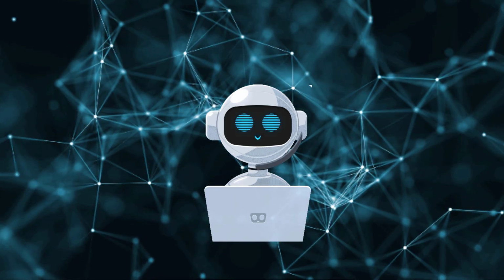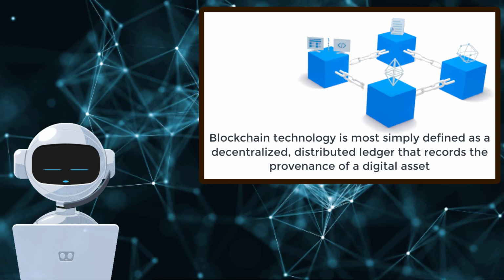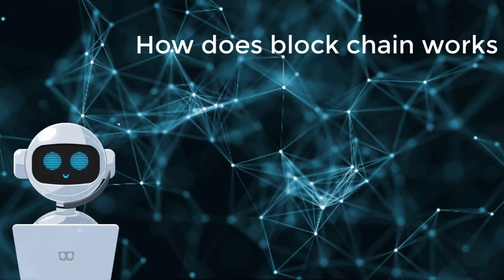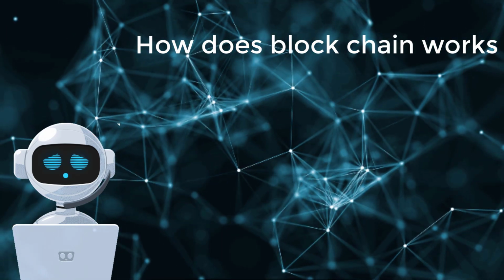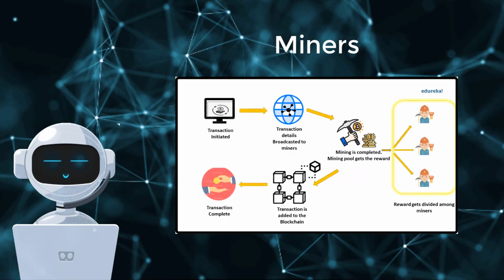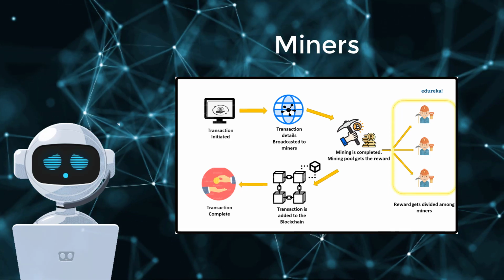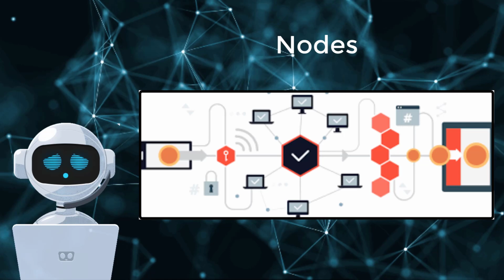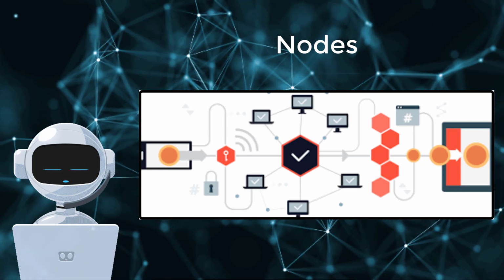What is Blockchain | How does Blockchain works | Uses and Applications of Blockchain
blockchain
block chain
blocks
chains
miners
nodes
blockchain tutorial
blockchain in english
blockchain in hindhi
blockchain in tamil
blockchain in kannada
blockchain in malayalam
blockchain technology
blockchain wallet
blockchain tutorial for beginners
blockchain technology study iq
blockchain technology upsc
blockchain developer
blockchain technology kya hai
blockchain technology ppt presentation
what is blockchain technology
what is blockchain in hindhi
what is blockchain in telugu
what is blockchain in tamil
what is blockchain in urdu
what is blockchain in kannada
what is blockchain in malayalam
what is meant by blockchain technology
is blockchain safe
is blockchain secure
is blockchain the future
is blockchain wallet safe
is blockchain hackable
is blockchain legit
is blockchain halal
is blockchain dead
is blockchain hard to learn
is blockchain worth to learn
is blockchain technology a good investment
what is bit coin blockchain technology
how blockchain works
how blockchain will change the world
how blockchain work in hindi
how blockchain changing money and business
how blockchain work in english
how blockchain work in telugu
how blockchain work in urdu
how blockchain work in tamil
how blockchain work in kannada
how blockchain work in malayalam
how block chain can tranfer money
how blockchain work in supply chain